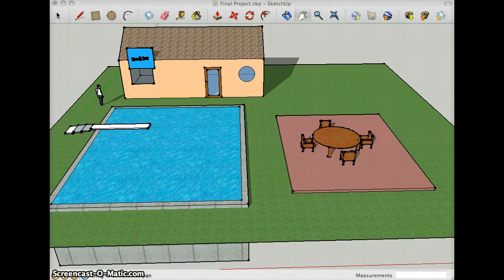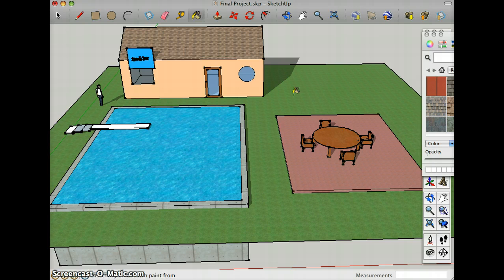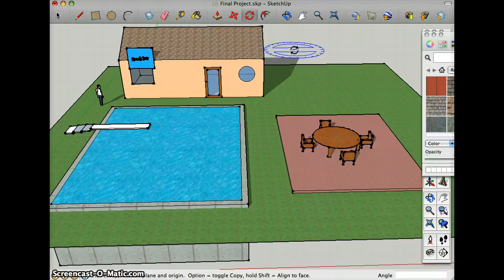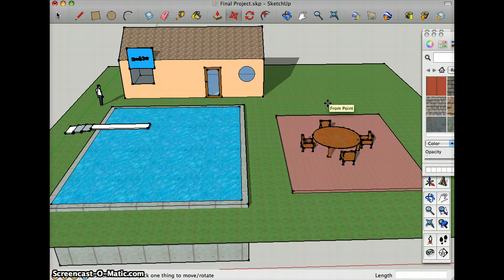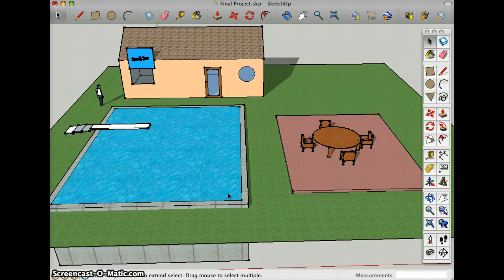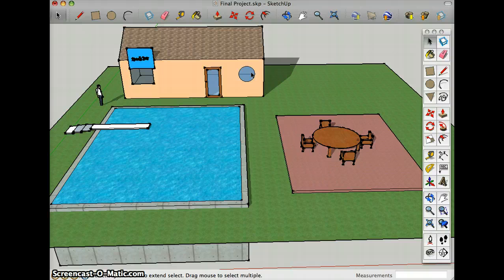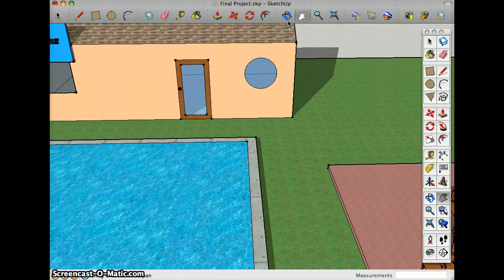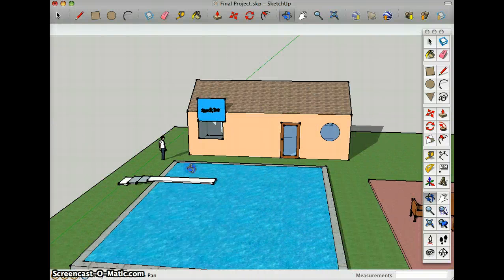Mattie Google SketchUp Final Project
This is my final project for tech.